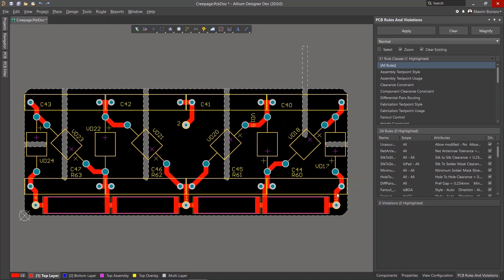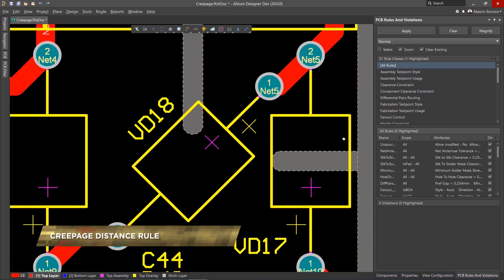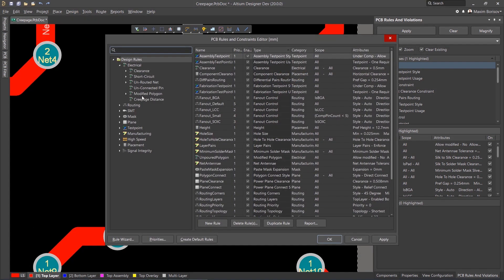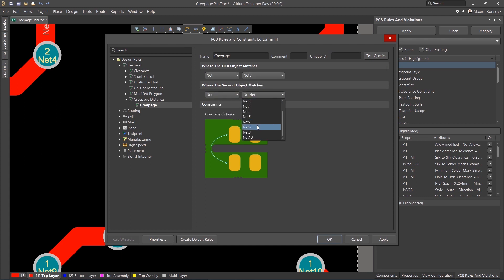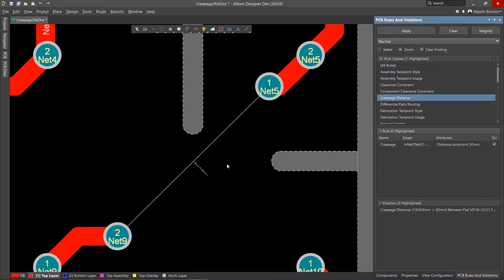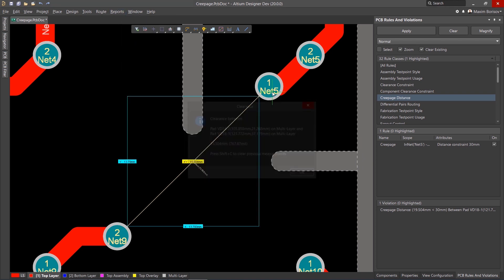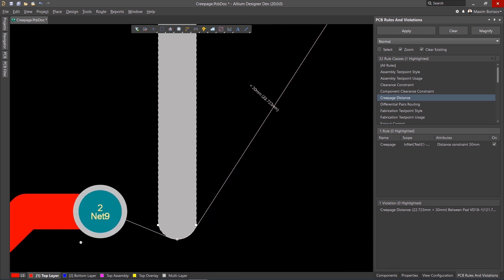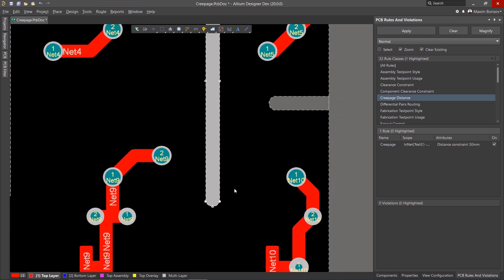Checking for Creepage in High Voltage Designs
High voltage devices have leakage currents that propage over the surface of the board. In such devices, it's important to consider not only the standard gap between the two topological elements, but also the shortest possible path between them, taking into account cut-outs and holes. With Altium Designer 20.0, you can check for creepage using the new creepage distance rule.